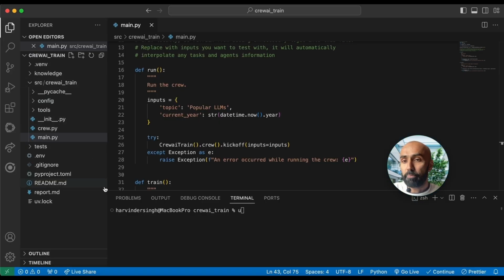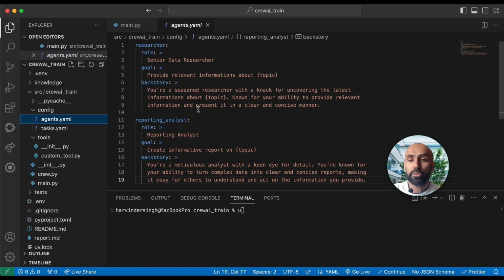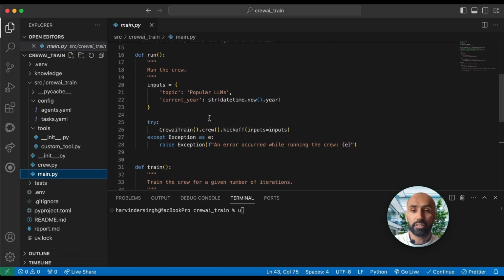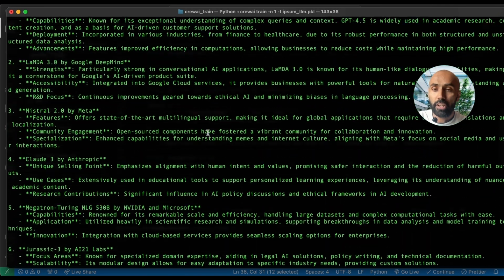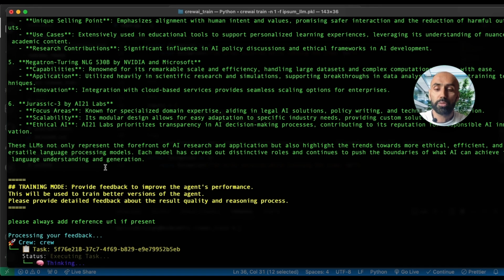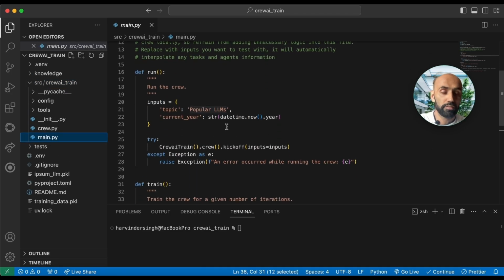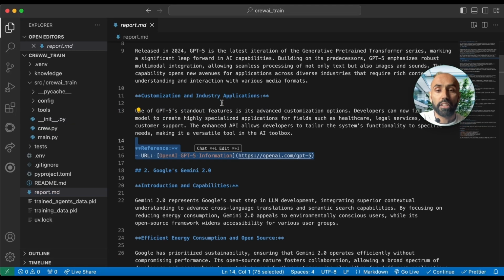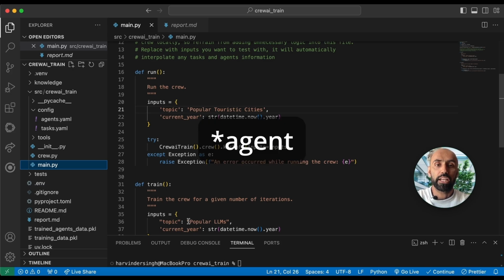Train Smarter Agents in CrewAI – Fast & Easy Tutorial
During training, CrewAI utilizes techniques to optimize the performance of your agents along with human feedback. This helps the agents improve their understanding, decision-making, and problem-solving abilities.

Watch out for limitations when using smaller LLMs (≤ 7B parameters): Inconsistent JSON output, Weaker instruction following, and Reduced evaluation quality.

Use the `crewai train -n n_iterations -f filename` CLI command to start agent training, track iterations, and save metrics to a .pkl file.